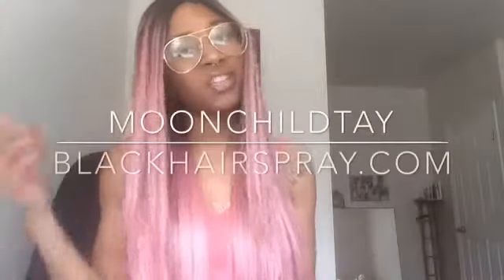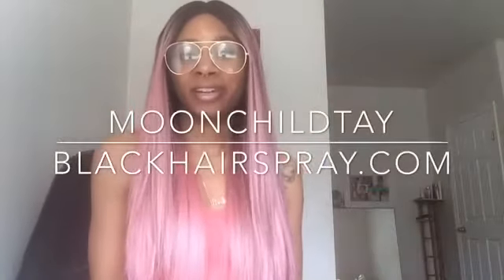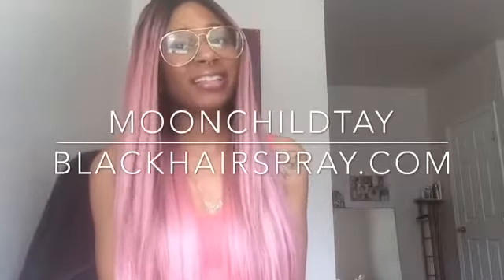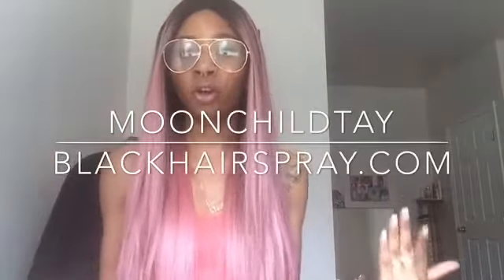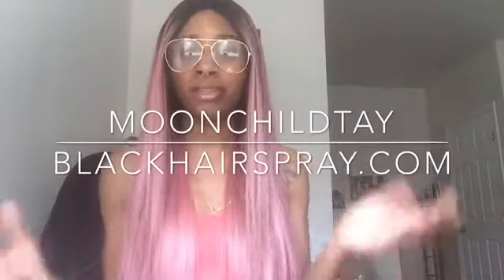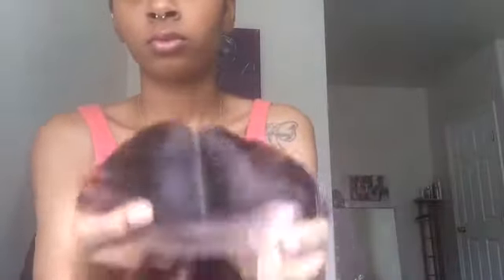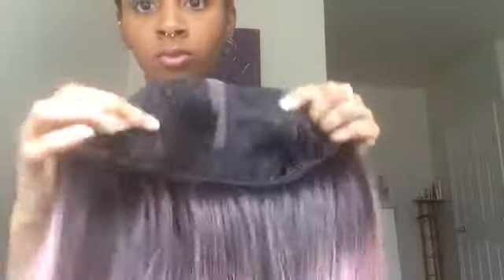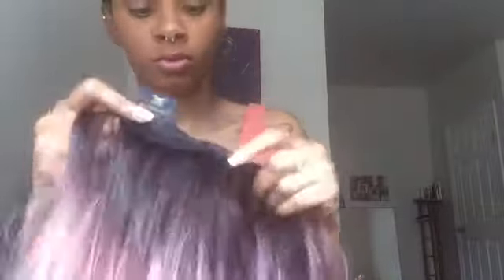BLACKHAIRSPRAY.COM | ModelModel SYLVIE | Hair Review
LINK TO THE HAIR  BLACKHAIRSPRAY.COM

Model Model Premium Seven Star Synthetic Lace Front Wig – Sylvie